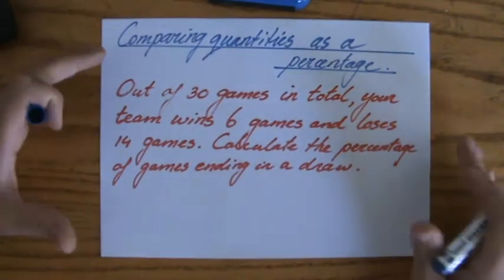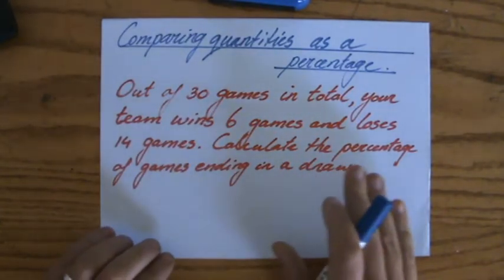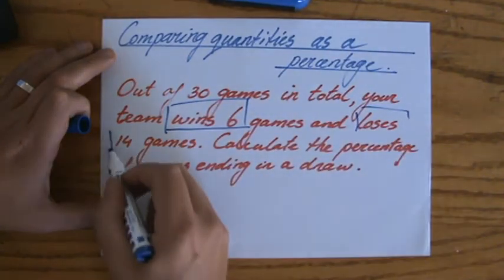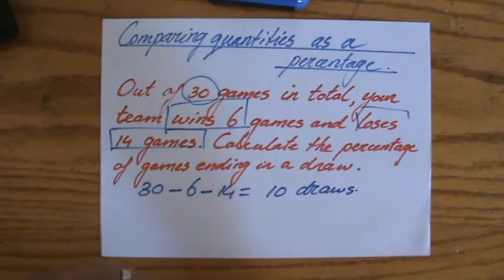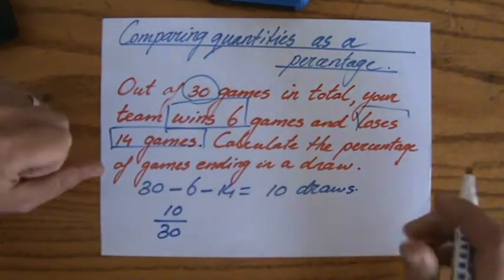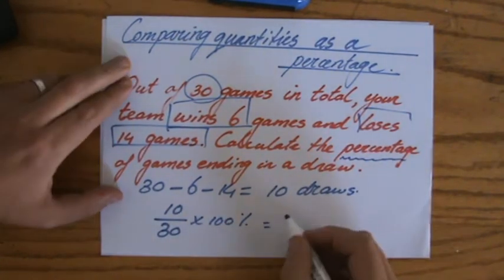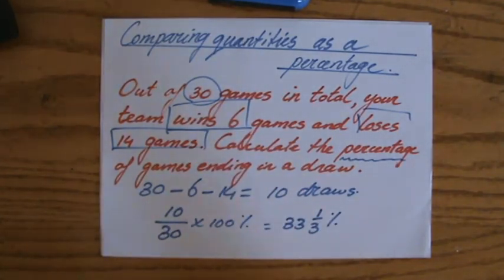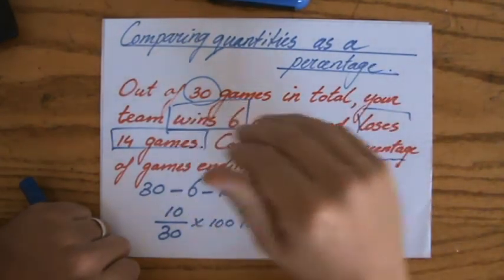Understand how to compare quantities as a percentage - Maths Help - ExplainingMaths.com GCSE Maths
I will explain to you step by step how to compare 2 quantities as a percentage so you can pass your maths exams too! Check for more maths help and FREE resource, activities and worksheets. This maths video will explain this IGCSE and GCSE mathematical topic to you by providing example questions.  You can use these maths activities for your math revision to do better on your IGCSE GCSE exam paper.